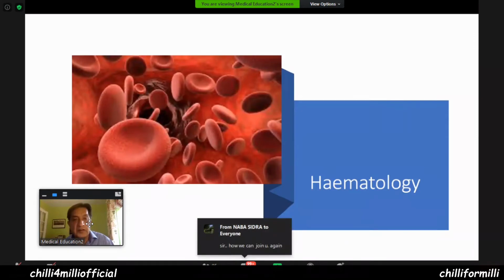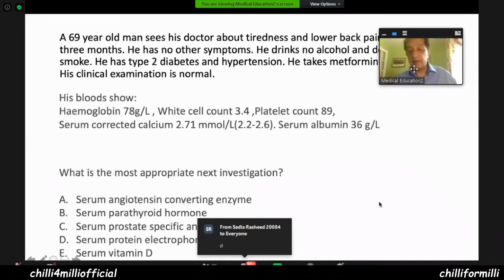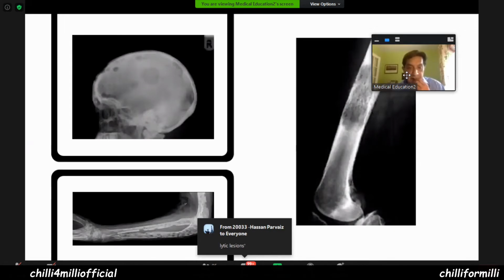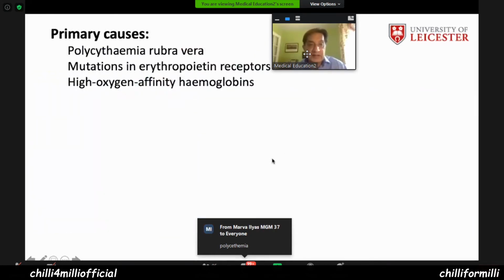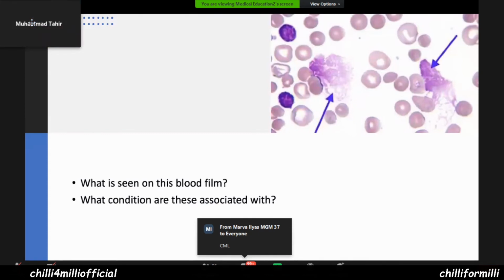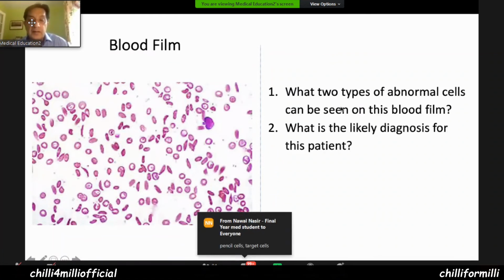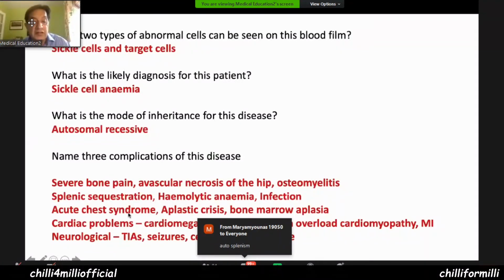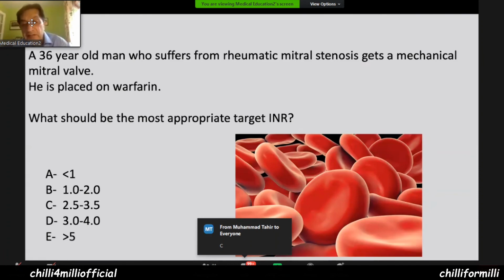Haematology || Dr Nasir Siddique, revision lecture on Haematology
Hematology || Dr. Nasir Siddique, revision lecture on Haematology

Professor Dr Nasir Siddique, University of Leicester United Kingdom
revision lecture on Haematology 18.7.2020